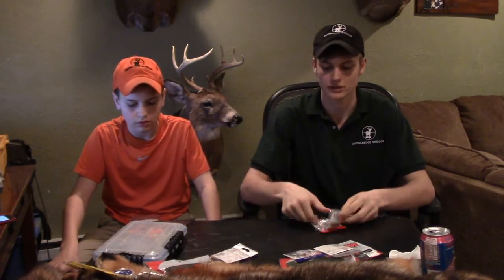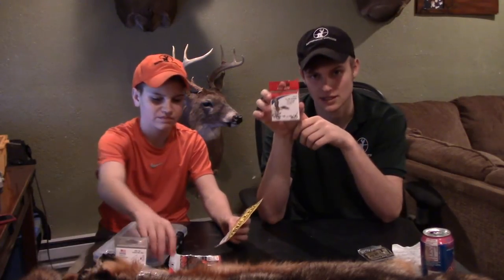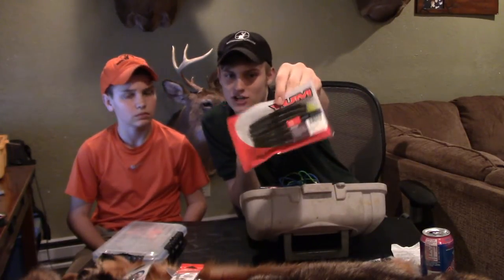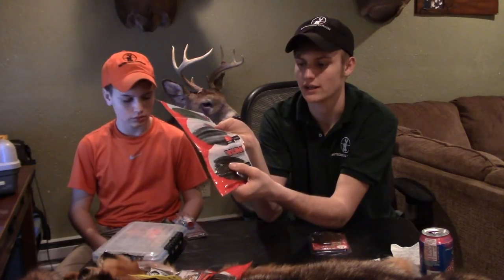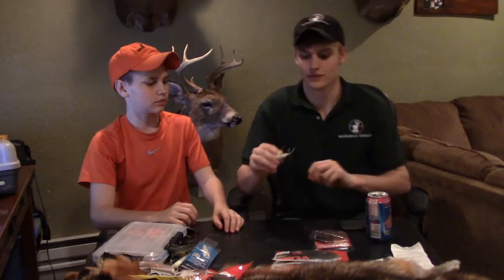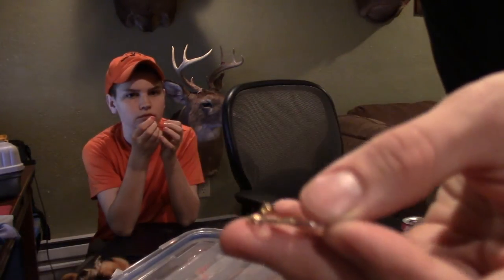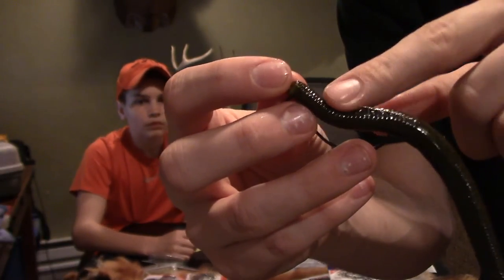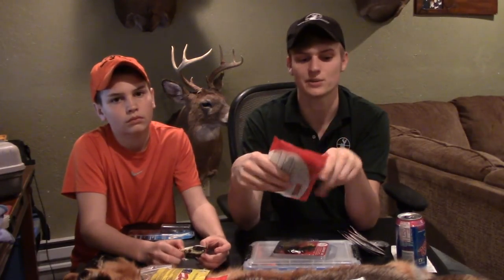What's In My TACKLE BOX For 2017?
Add me on Snapchat! Username: bh-outdoors
I just thought I'd share with you what I keep in my tackle kit and what I plant to use for the 2017 season. Theres lots of fishing to do and lots of fish to catch this season and I can't wait! It's gonna be a good year I feel! I use lots of cello rig, wacky, Texas rigs, etc. Hope you all enjoy this video! Thanks y'all and God Bless!